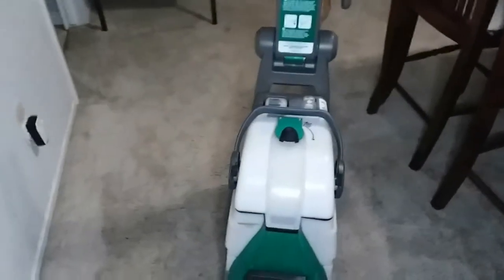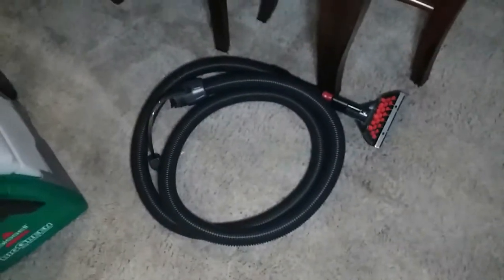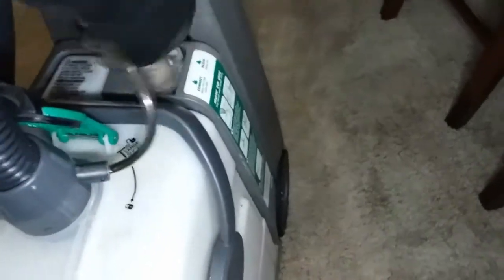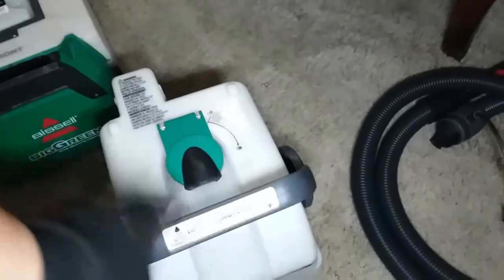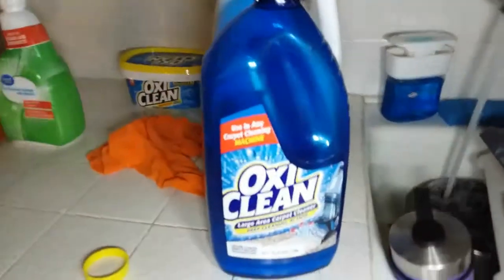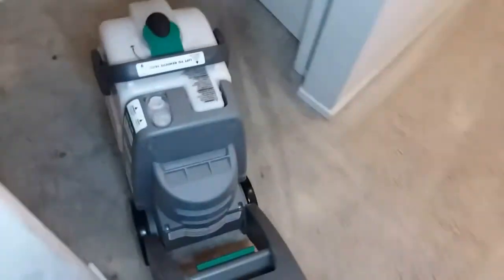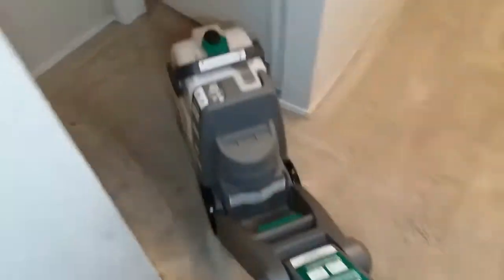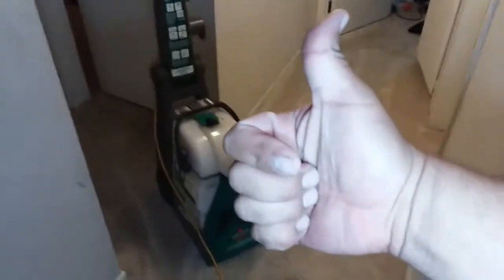How to: How to use a Bissel Big Green Carpet Cleaner